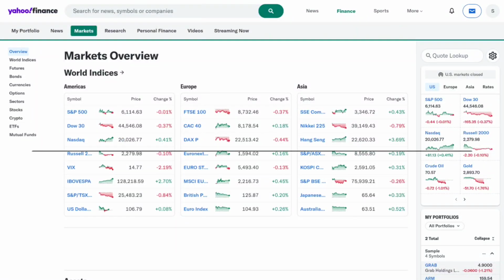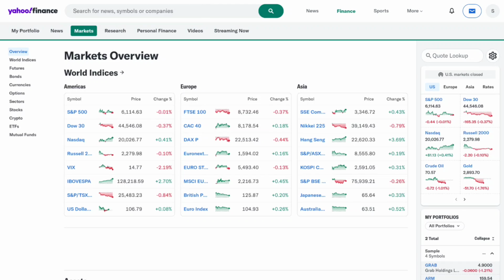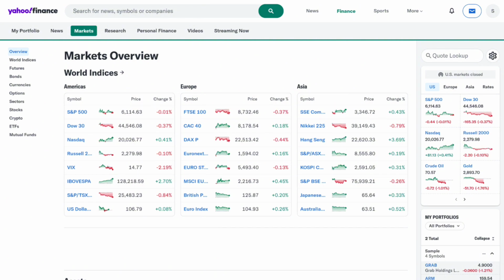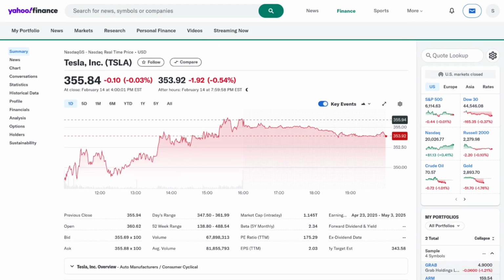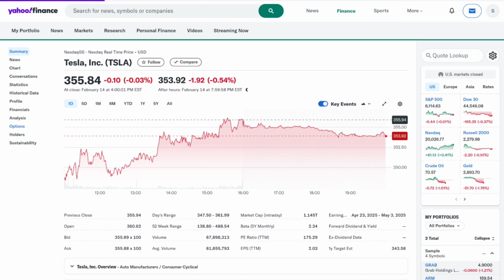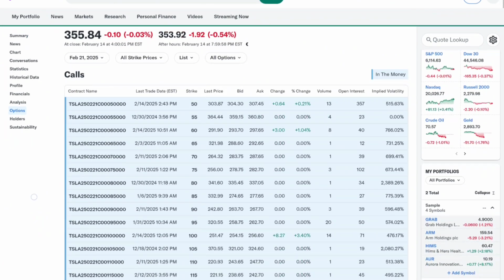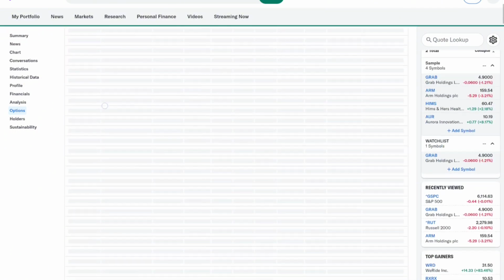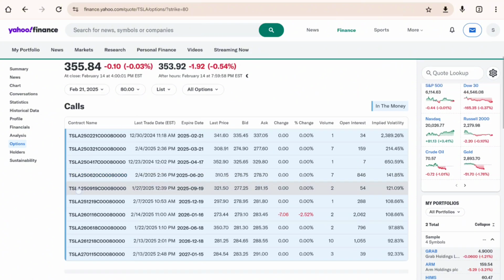HOW TO VIEW OPTIONS PRICES OF A STOCK ON YAHOO FINANCE (2025)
Looking for options prices on Yahoo Finance? This tutorial will show you how to find, analyze, and track options contracts for any stock, including calls, puts, strike prices, expiration dates, and implied volatility. Whether you're a beginner or an experienced trader, learn how to navigate Yahoo Finance's options chain to make informed trading decisions.

📌 What You’ll Learn:
✔ How to access the options chain for a stock
✔ Understanding call and put options on Yahoo Finance
✔ Viewing strike prices, expiration dates, and volume
✔ Using Yahoo Finance options data for market analysis
✔ Best practices for options trading and research

Make smarter options trading decisions with real-time market data!

Timestamps:

00:00 Intro
00:07 Tutorial

how to view options prices of a stock on yahoo finance,yahoo finance tutorial,analyzing stock options on yahoo finance,accessing options chains for stocks,understanding options pricing on yahoo finance,strategic options trading with yahoo finance,evaluating calls and puts on yahoo finance,options trading,stock options prices,options chain analysis,trading strategies,market sentiment,investment decisions,financial markets,call and put options,strike prices